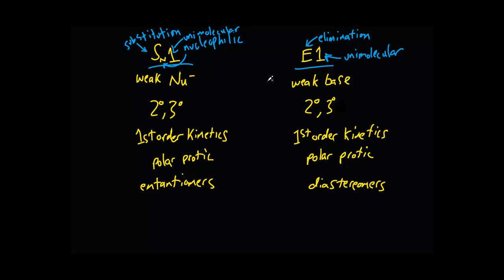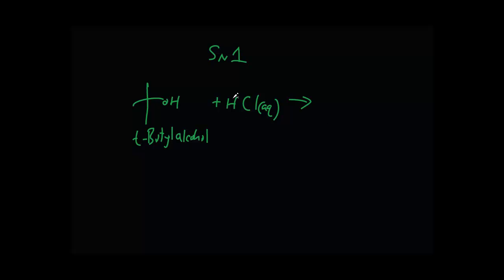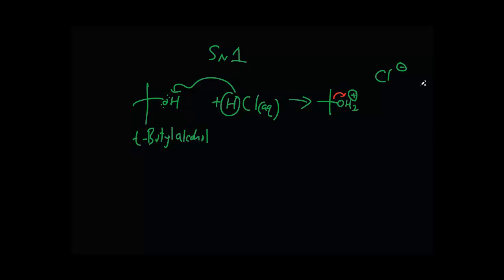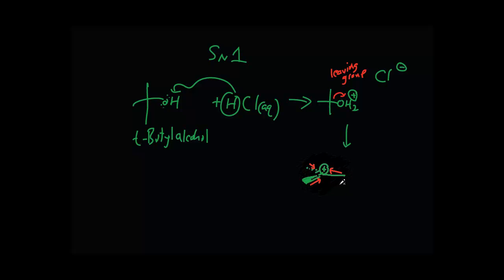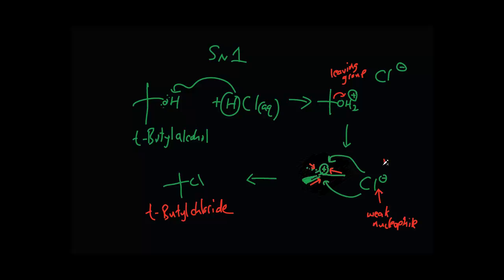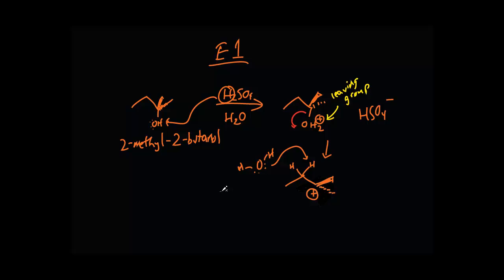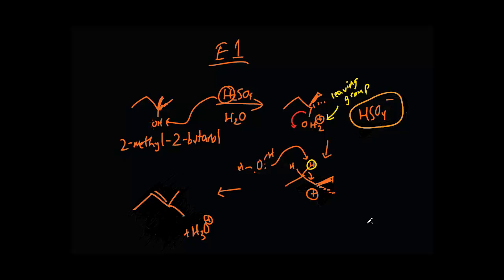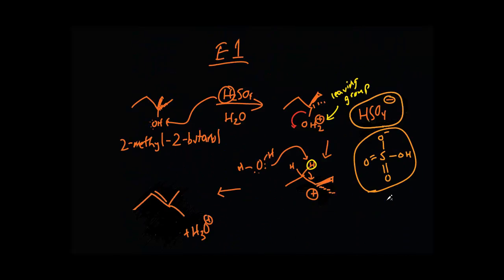Organic Chemistry - SN1 and E1 Reactions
How to Predict SN1 and E1 Reactions